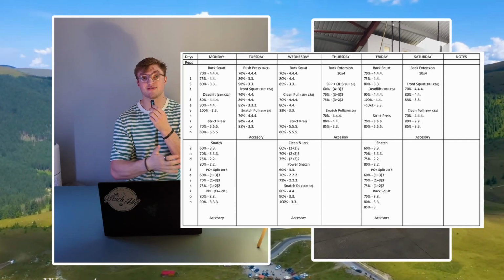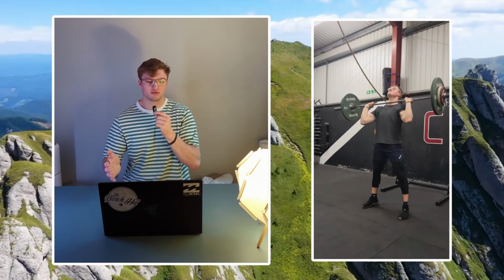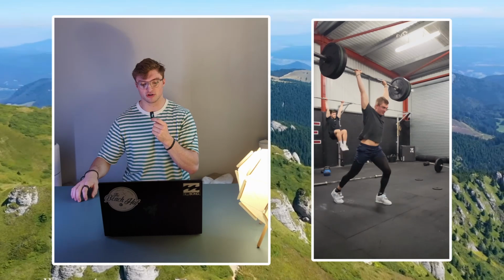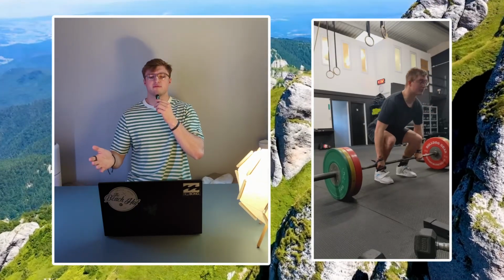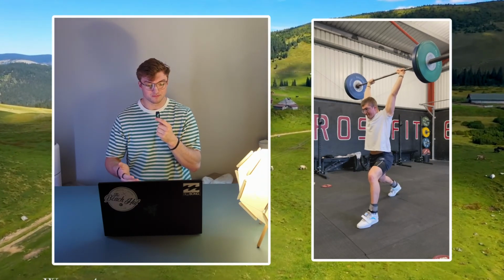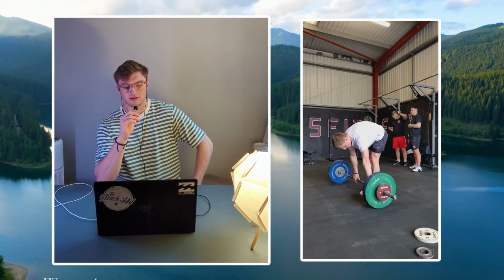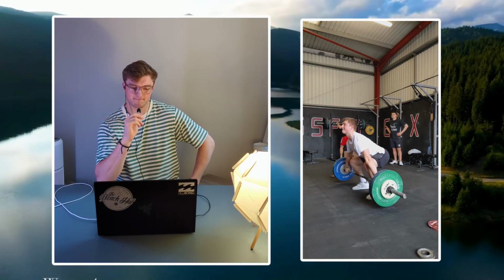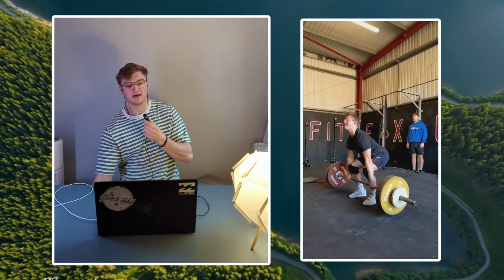Training like Gabriel Sîncrăian for 2 months